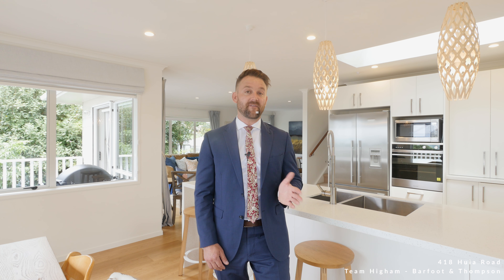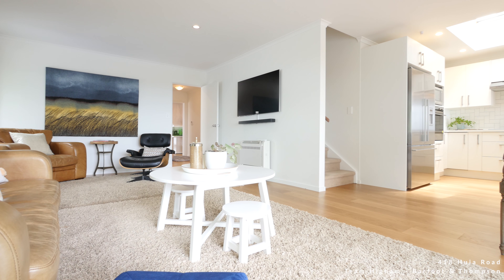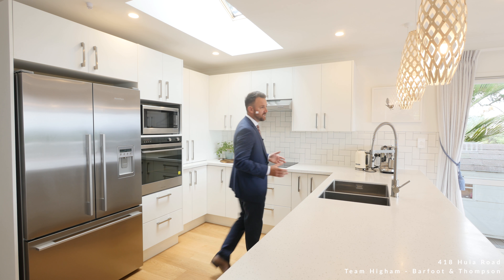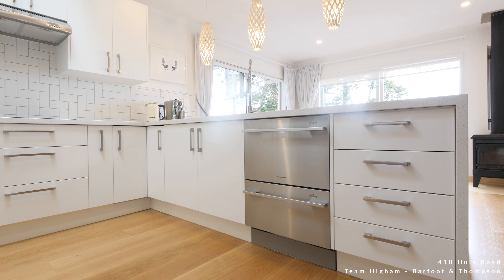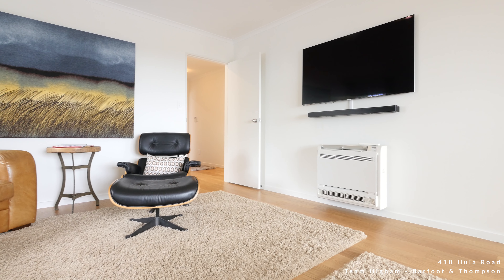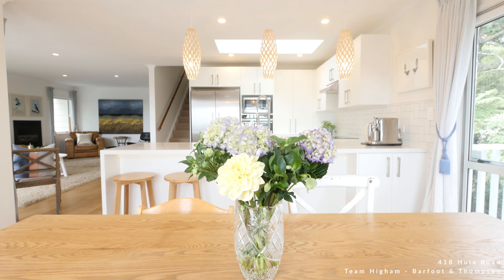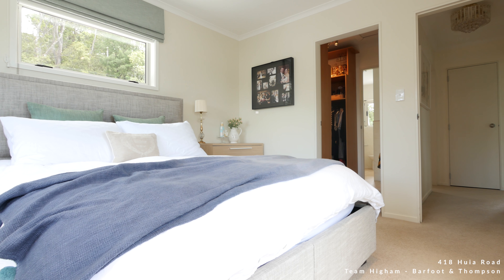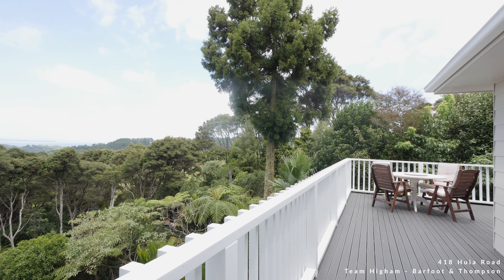SOLD - 418 Huia Road, Laingholm - Sven Higham and Glenn Higham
Motivated owners require sale to begin the next chapter

Occupying a grandstand position, it is very clear that this home was built to maximise the sweeping views of the picturesque Manukau Harbour and absorb the privacy the site offers. This family ...